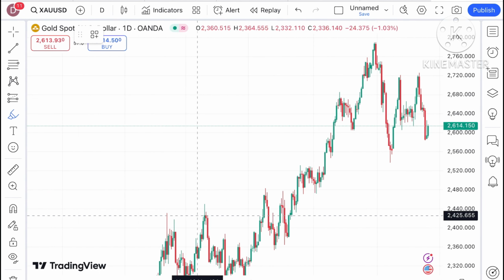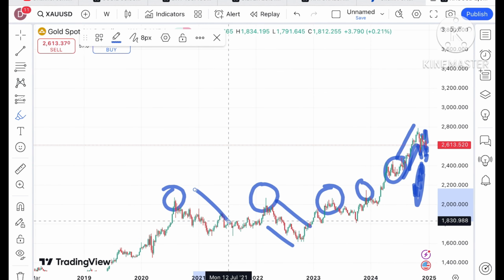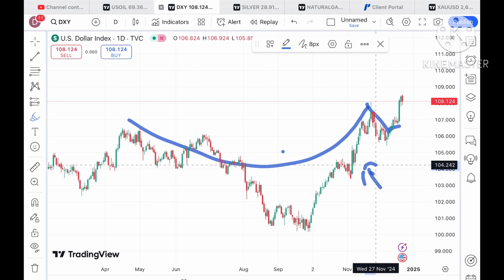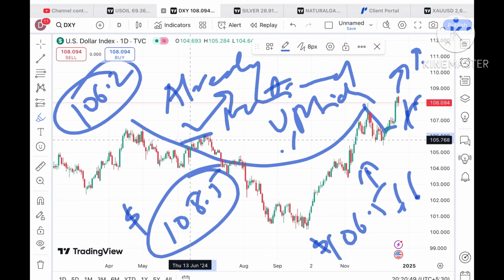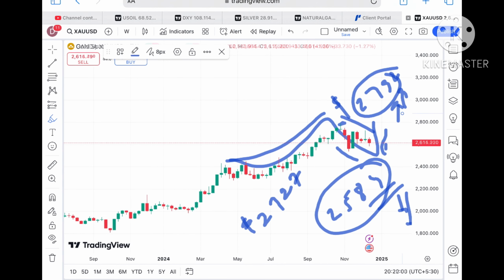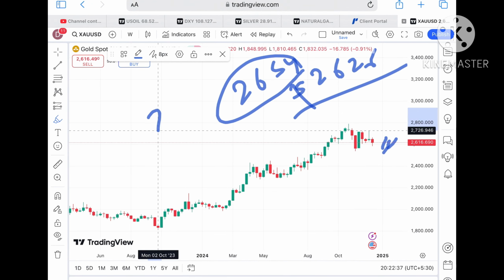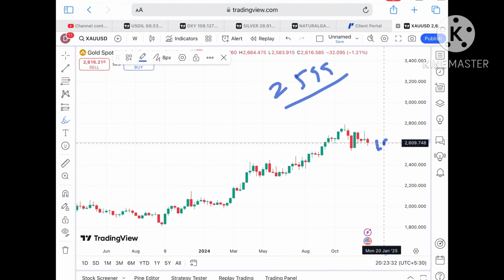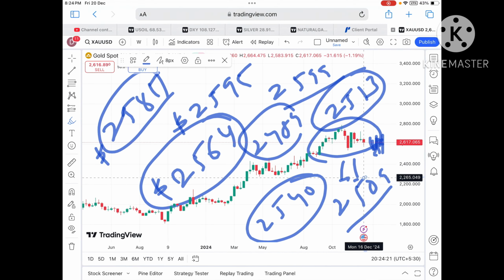23 - 27 December 2024 | Gold Price Prediction Next Week | XAUUSD Analysis Today | XAU/USD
Gold Price Analysis for 23 - 27 December 2024  | Gold Price Outlook in December 2024 | Is This The Best Time To Invest In Gold | November 2024 | XAUUSD forecast | gold price next week

XAU/USD Trading Strategy | 23 - 27 December 2024 | Gold Rate Today | XAUUSD Analysis Today | XAUUSD | XAUUSD Live

UPI : deepakzbro@axisbank

xauusd forecast,
23/12/24 - 31/12/2024